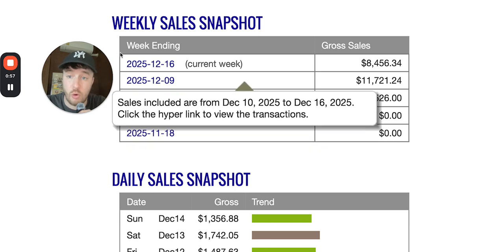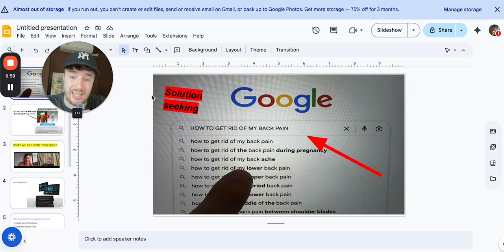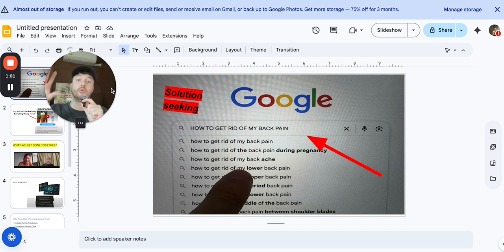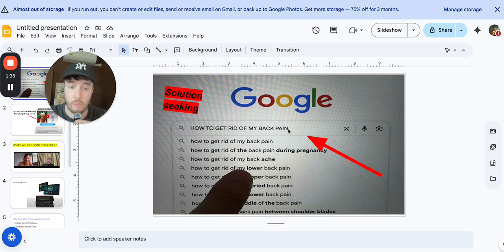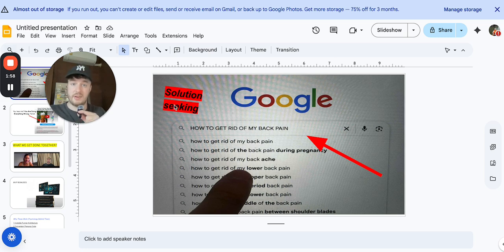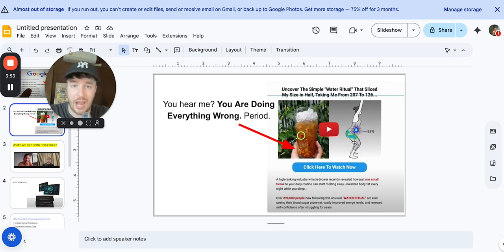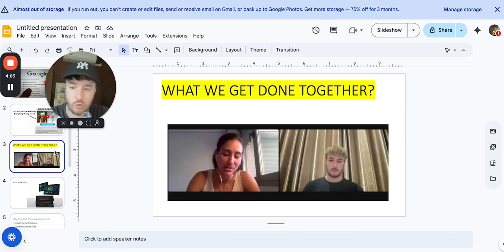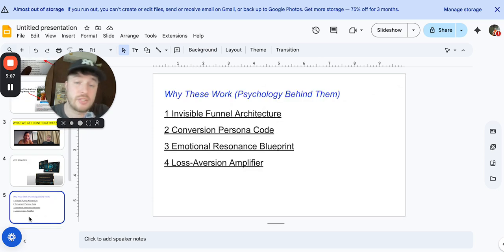$500/Day with ClickBank: My Google Ads PPC Scaling Strategy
How I Make $500 Per Day With ClickBank Using Google Ads (Step-By-Step) How I Scaled a ClickBank Offer to $500/Day Using Google PPC In this video, I break down exactly how I make $500 per day with ClickBank using Google Ads, even if you're a beginner with paid traffic. You'll see: ✅ The ClickBank offer criteria I use (not hype products) ✅ How I structure Google Ads campaigns for profit ✅ The keyword strategy that converts ✅ How I avoid losing money on Google PPC ✅ My simple funnel setup (no complicated tech) ✅ How I scale from small budgets to $500/day consistently